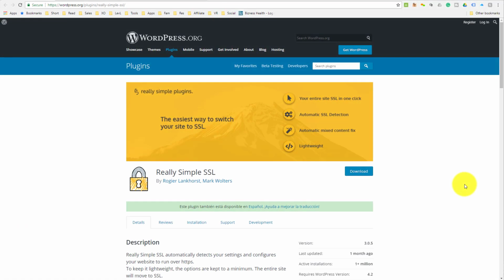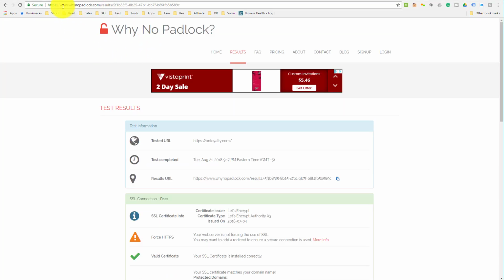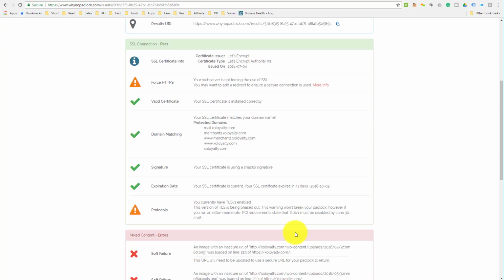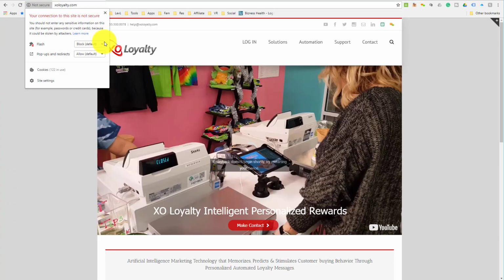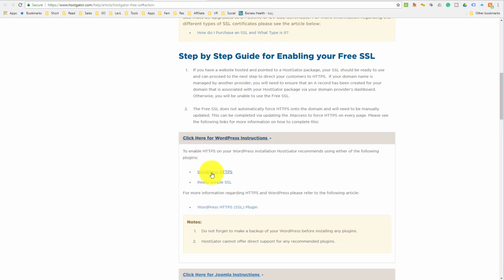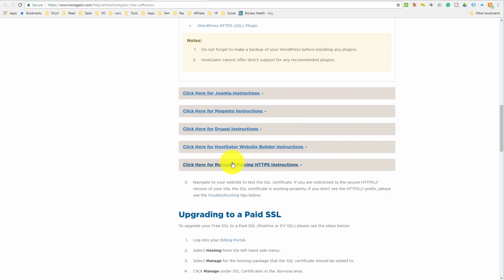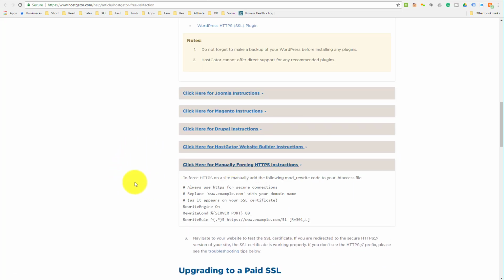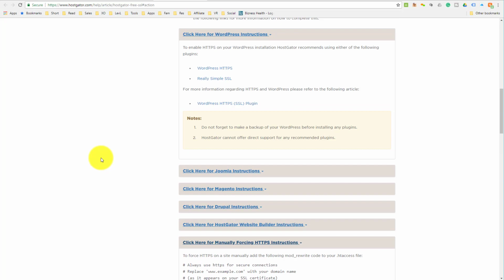Force HTTPS SSL WordPress Avada Hostgator Really Simple SSL Plugin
Learn how to Force SSL HTTPS on your Avada WordPress Website using a simple WordPress Plugin call Really Simple SSL on Hostgator.

Your webserver is not forcing the use of SSL.
You may want to add a redirect to ensure a secure connection is used.